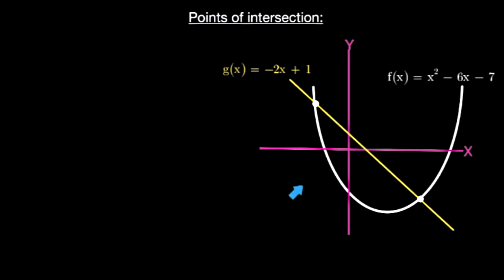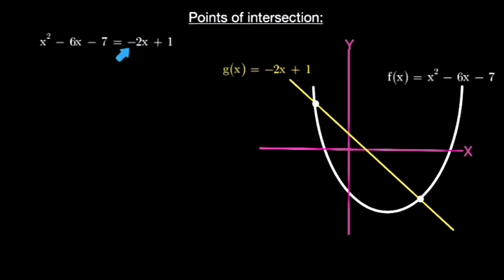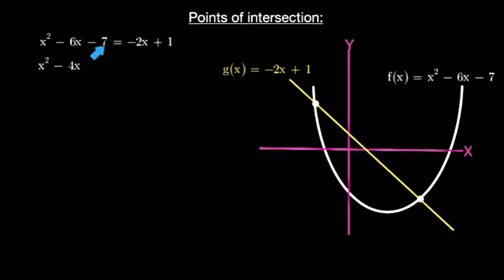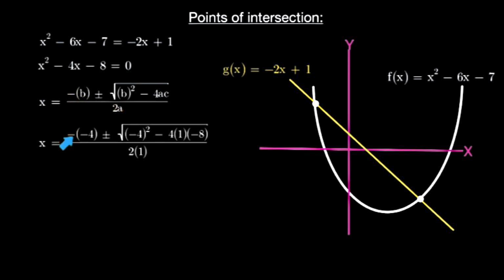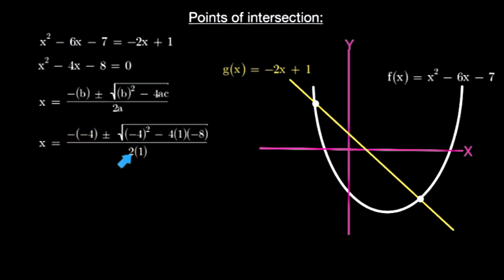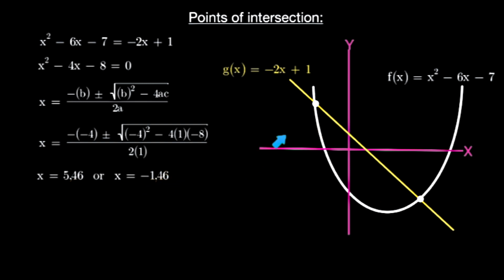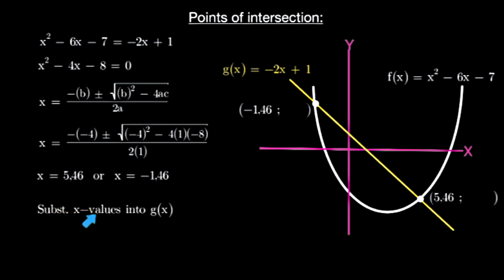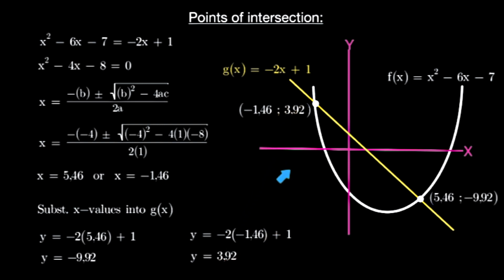Algebraic functions - Lesson 18 Calculating the points of intersection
In this lesson we are going to learn how to calculate the intersection points between a linear line and a parabola.